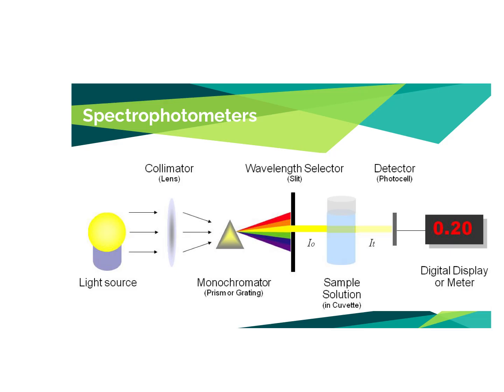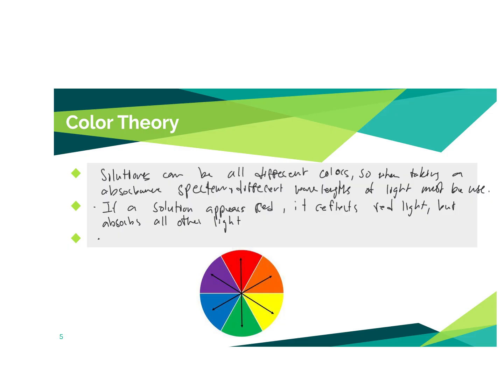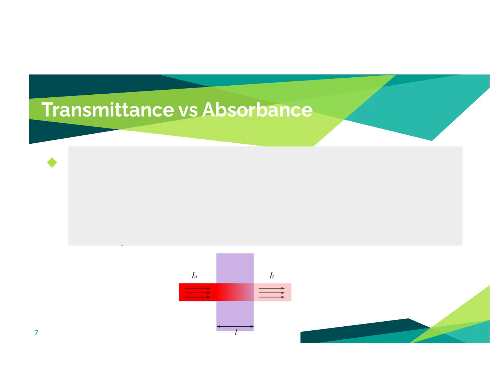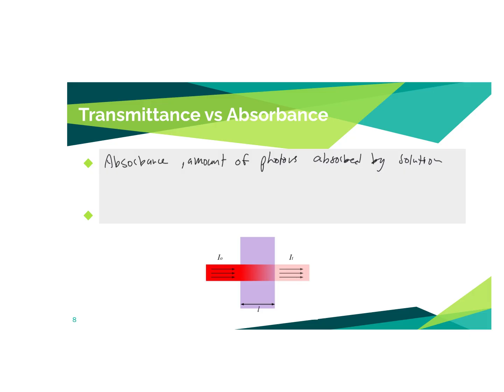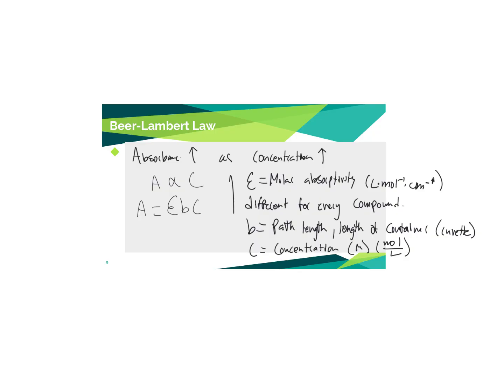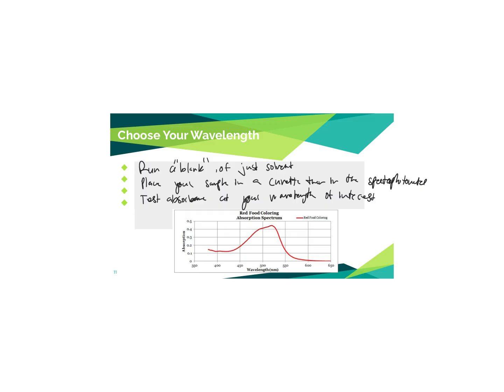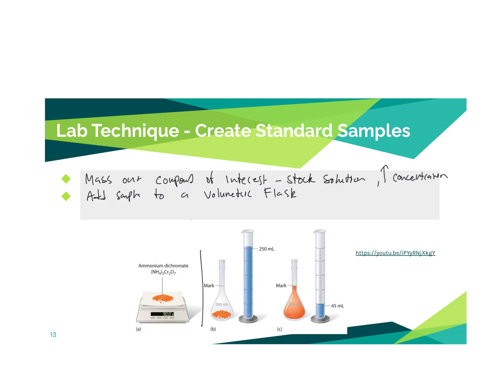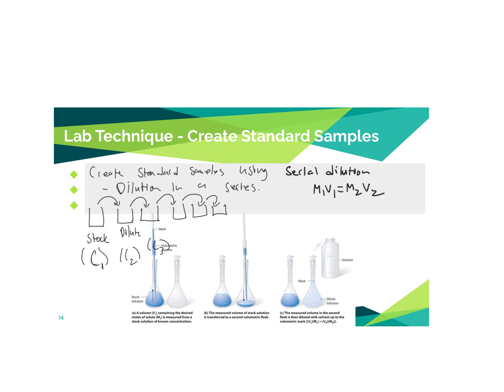3 13 Beer Lambert Law 1